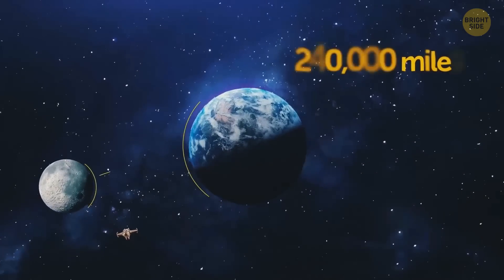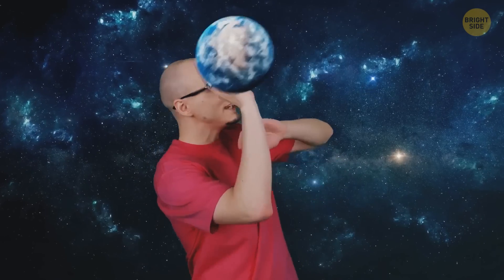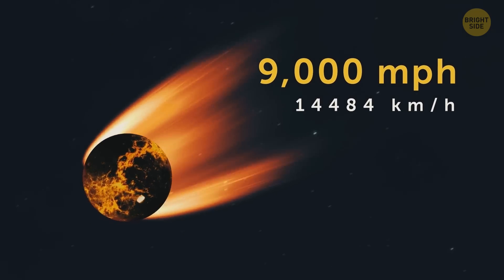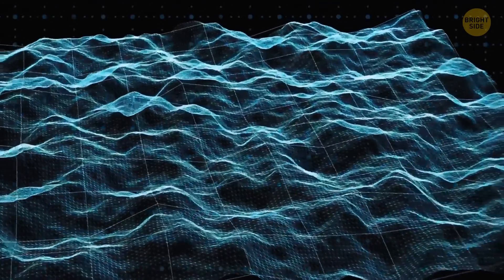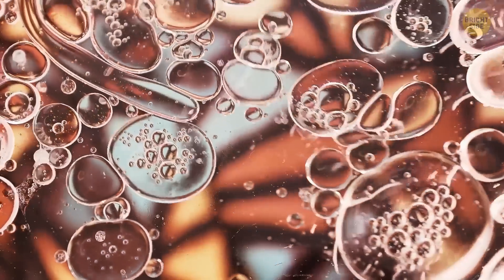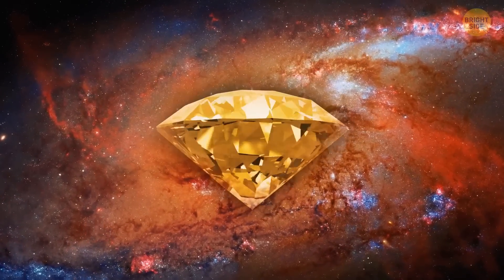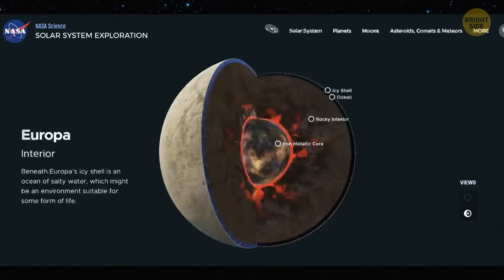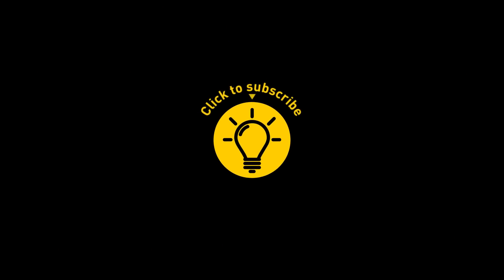Secret Planet Might Be Hiding Deep Inside Earth For Billions of Years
Some millions of years after the Sun's birth, a small planet called Theia started hurtling toward Earth. A collision with Theia left a huge crater on Earth and caused carbon to start moving all over our planet. The remains of Theia are still here on Earth, although most of the fragments have melted and blended into the Earth's crust. If you take the top layer off our planet, you'll see two huge lava blobs the size of large continents right below Africa and the Pacific Ocean.  Presumably, these are the remains of Theia.